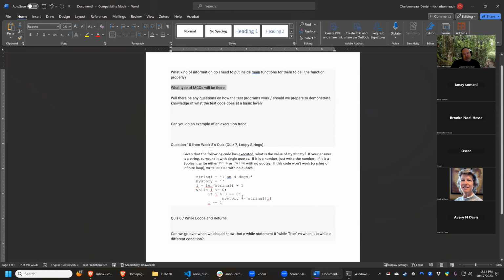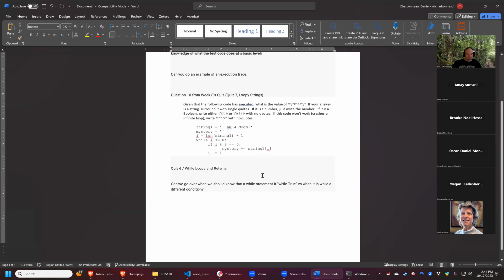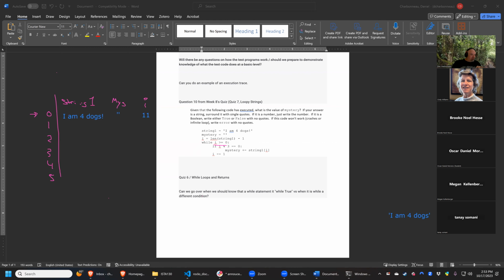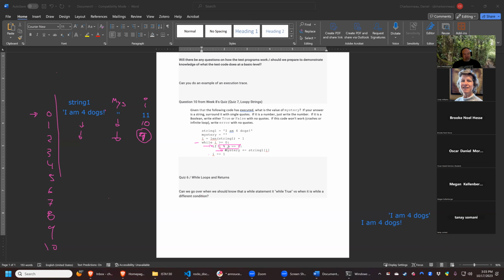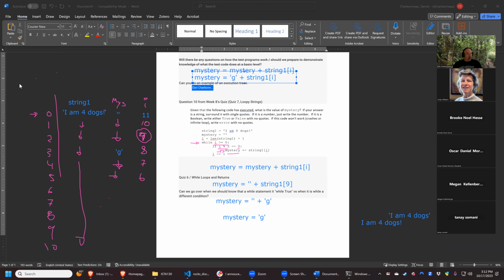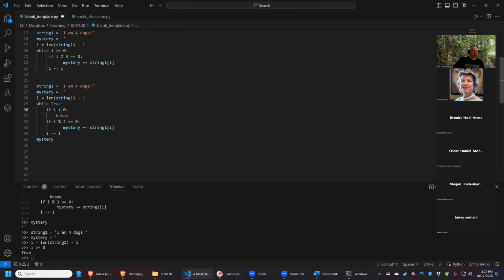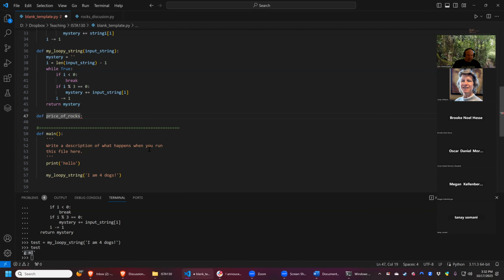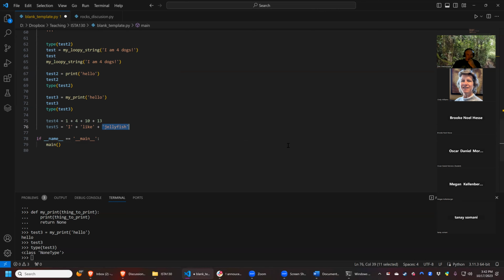ISTA130 FA23 Midterm review